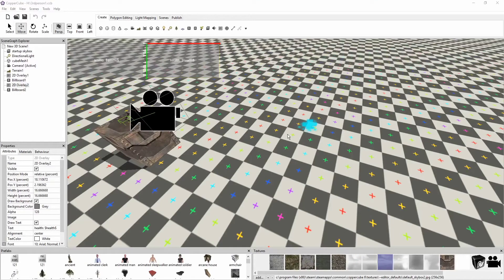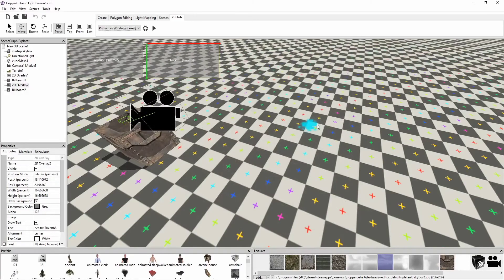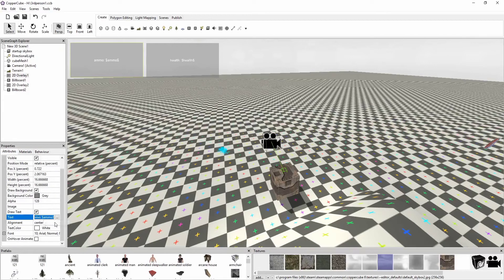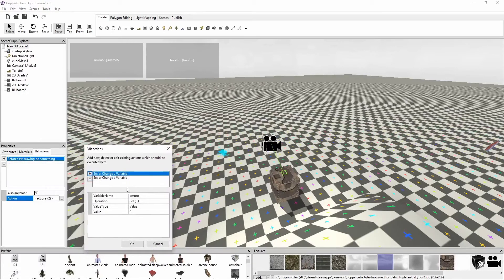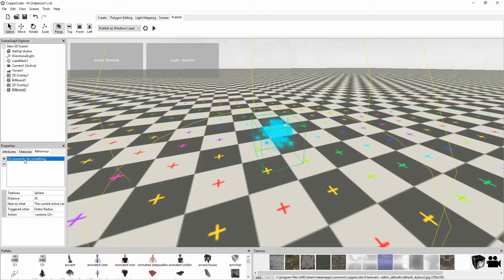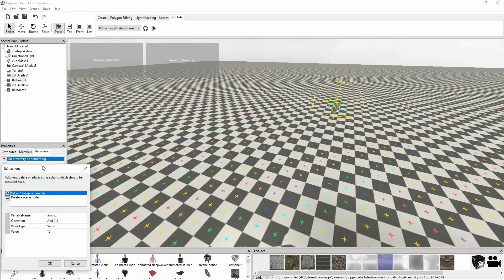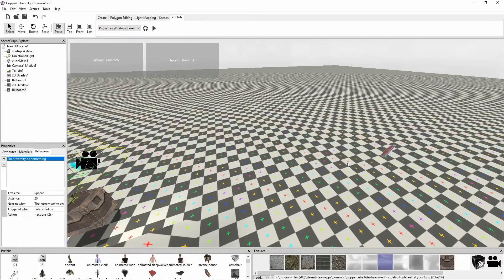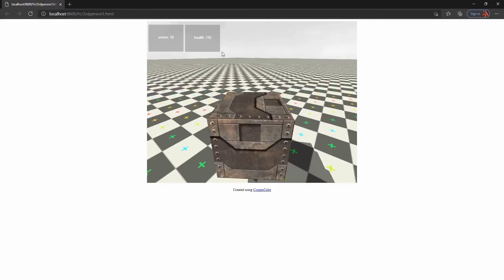Copper Cube 6 Part 3 Variables of Health and ammo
While working toward an actual mini 3rd person game we add the basics, in this video we will add a health system and a ammo system. In the next video we will add to these and implement more. Shown running examples are a Windows file, a HTML file and an Android test.